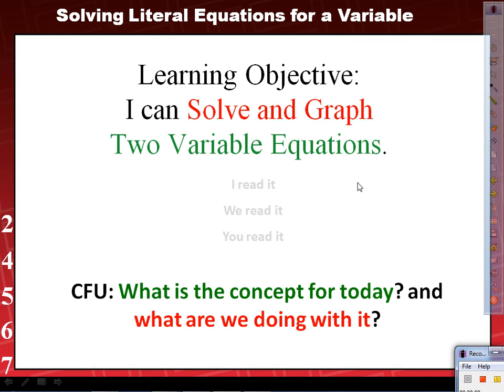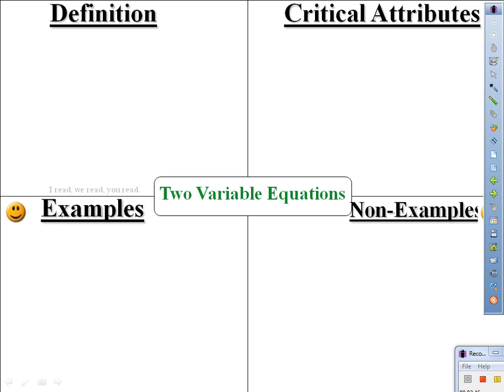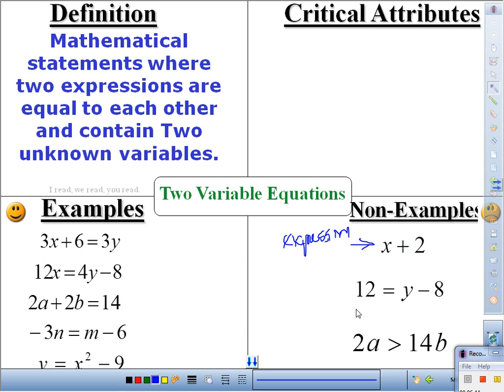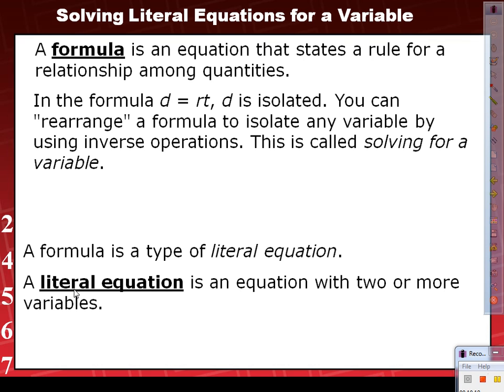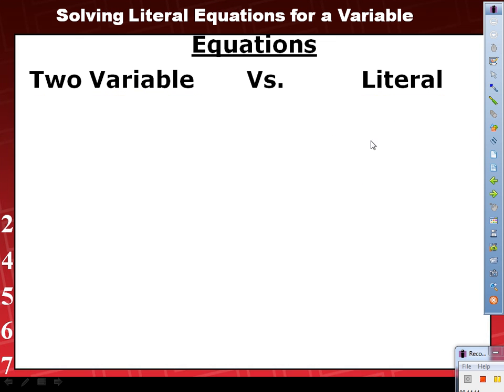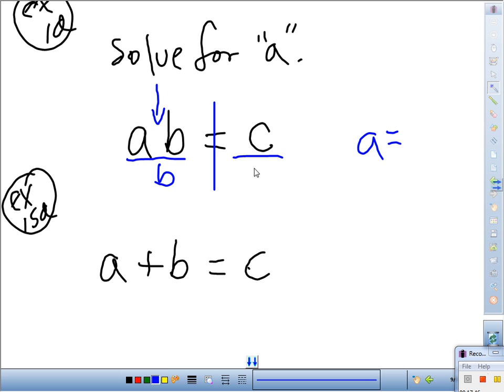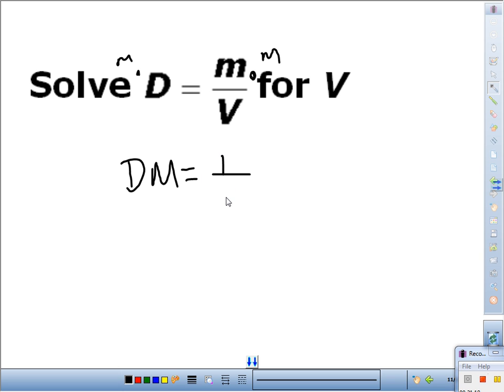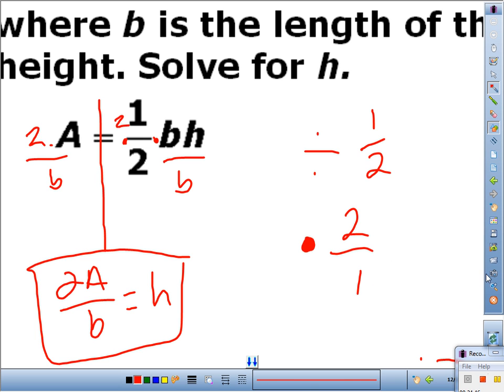Mr. Q's Literal Equations